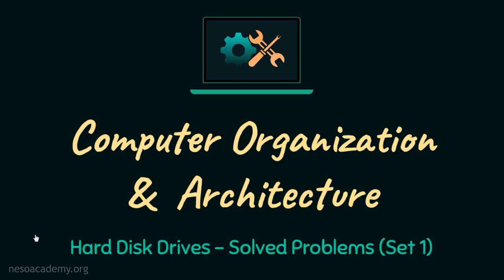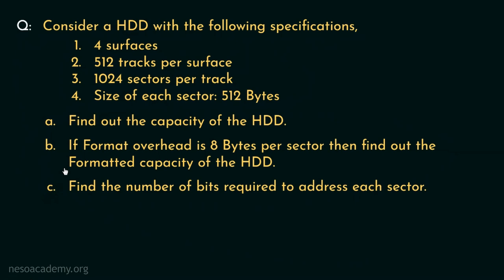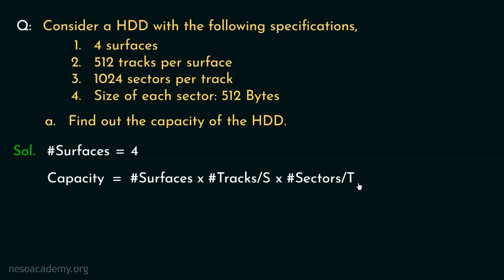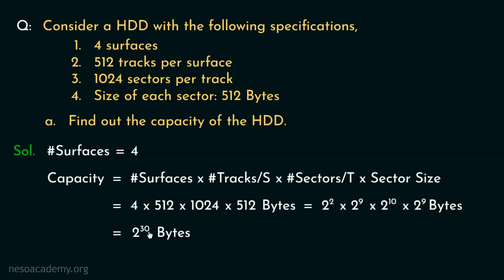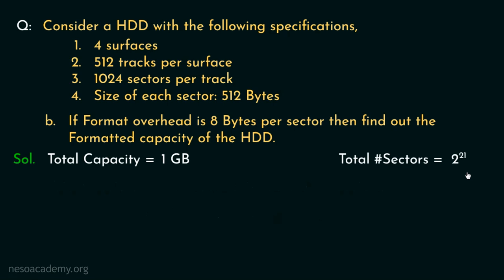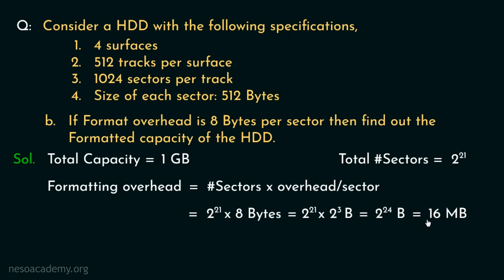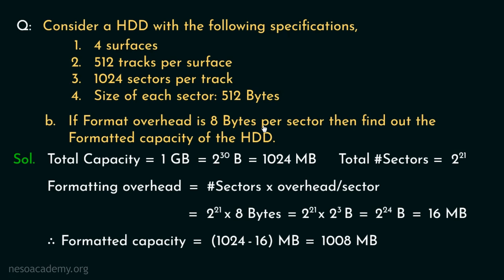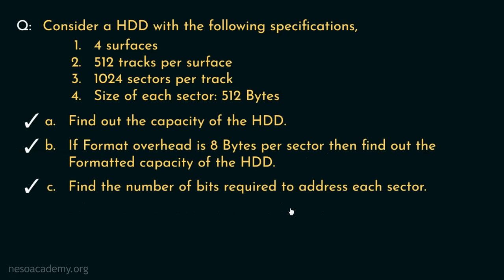Hard Disk Drives (Solved Problems) - Set 1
COA: Hard Disk Drives (Solved Problems) - Set 1
Topics discussed:
1. How to calculate the total capacity of HDD?
2. How to calculate the Formatted capacity of HDD?
3. How to find the number of bits required to address each sector in an HDD?